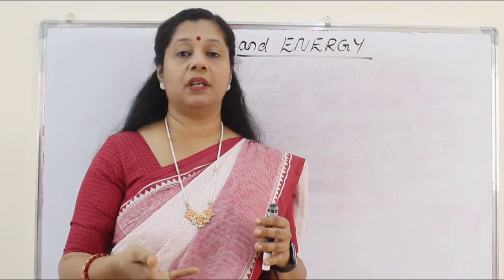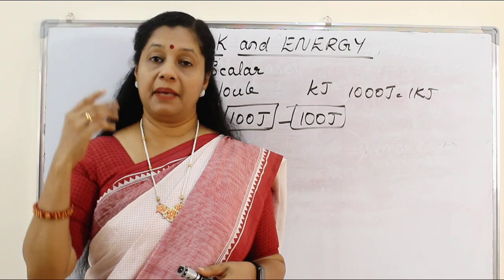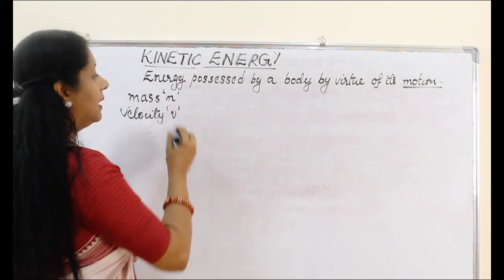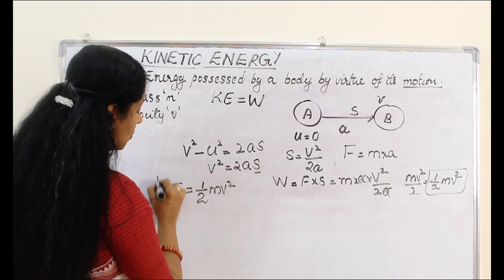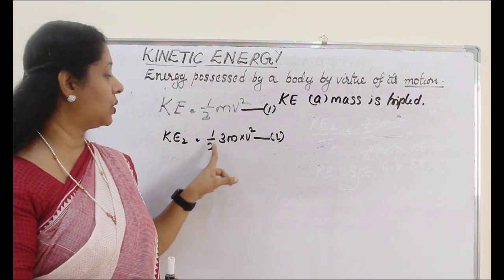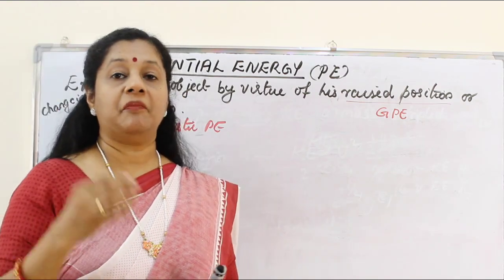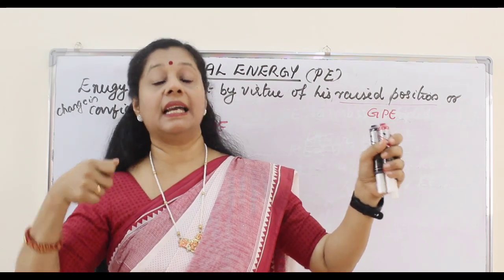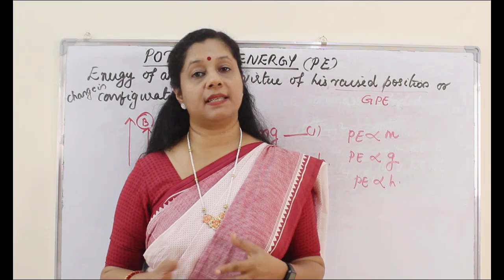Class9: Work and Energy Part -3 Energy